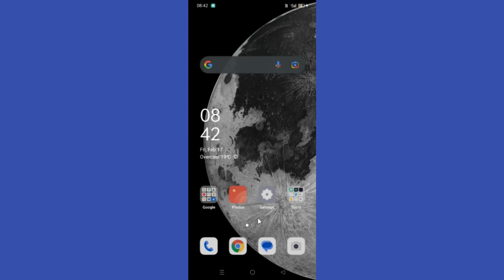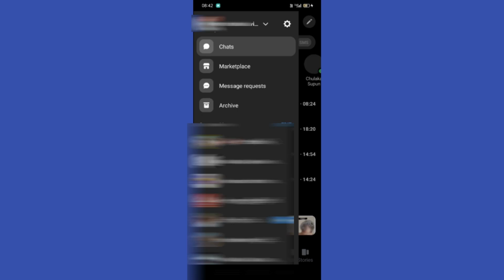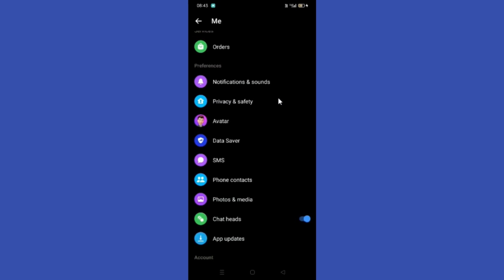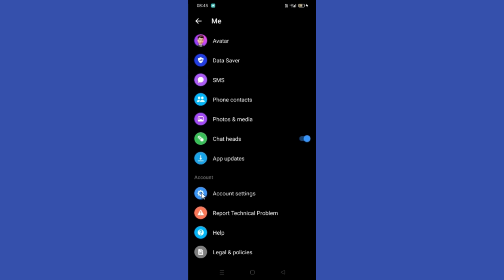How To Deactivate Messenger Account 2023 (STEP BY STEP)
In this video I'll show you how to deactivate Messenger account. The method is very simple and clearly described in the video. Follow all of the steps & deactivate Messenger account

Love y’all!❤️